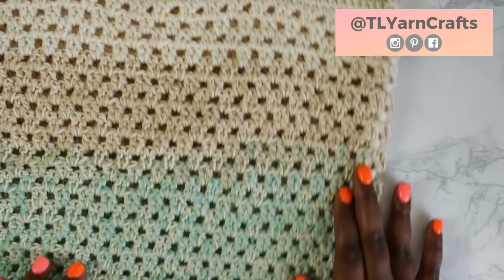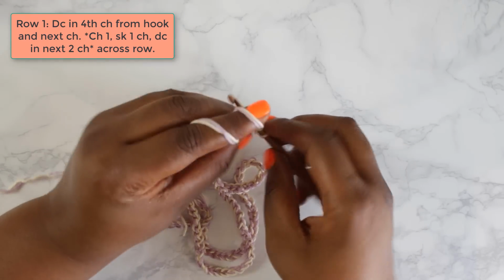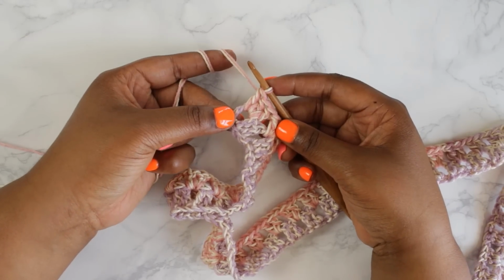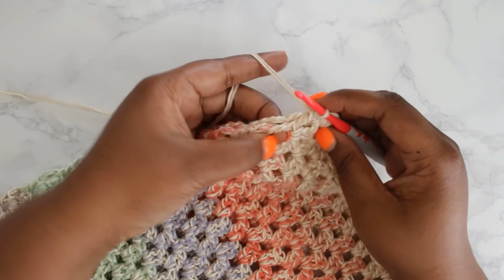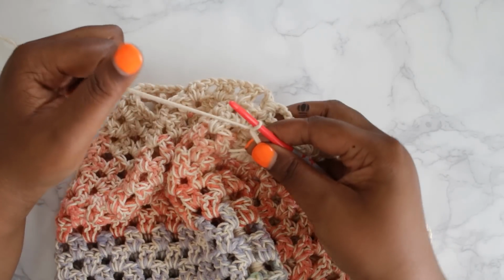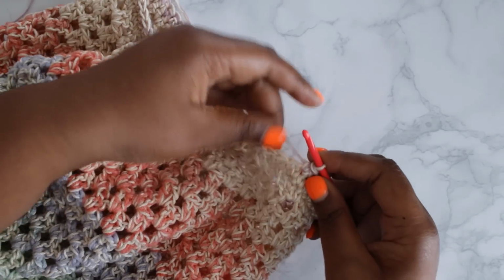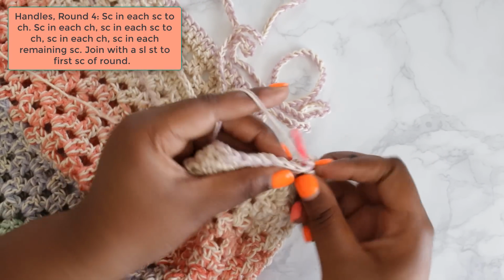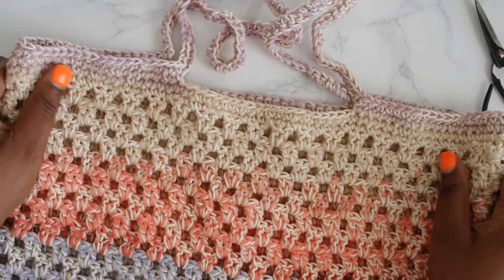Fresh Market Tote Bag *FREE CROCHET PATTERN WITH STEP-BY-STEP TUTORIAL*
Craft a reusable shopping bag that is pretty and strong! We're making the Fresh Market Tote Bag, a new free crochet pattern from TL Yarn Crafts.

// PATTERN TECHNIQUES
-Worked flat holding two lengths of yarn together
-Try a sturdy single crochet seaming technique
-Learn the trick to strong crochet straps
-Play with cake yarn in a whole new way

-5.0mm crochet hook
-Darning needle